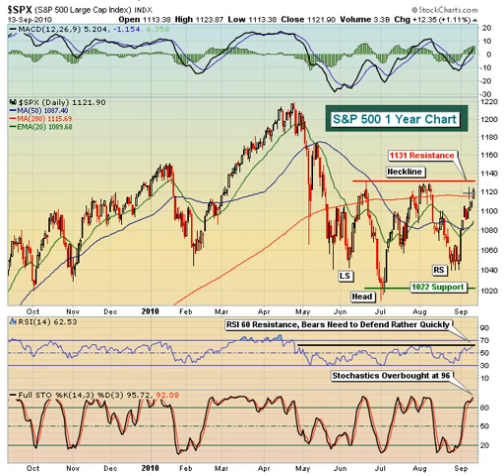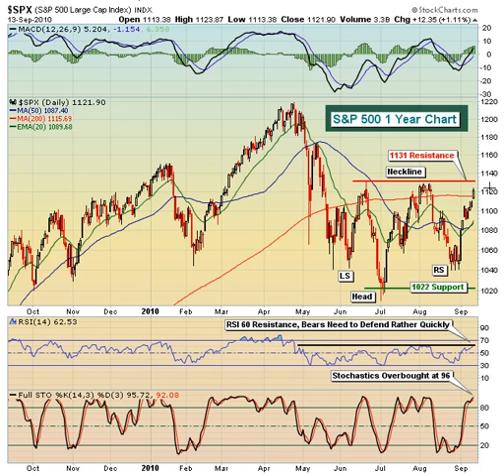Invested Central Chart of the Day 9.14.10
The S&P 500 has been widely regarded as the best single gauge of the large cap U.S. equities market since the index was first published in 1957.  The index includes 500 leading companies in leading industries of the U.S. economy, capturing 75% coverage of U.S. equities.  Technically, the index is approaching a critical intermediate-term resistance level at 1131.  A close above that level would represent a significant price breakout, in addition to a potential breakout above the neckline of a reverse head & shoulders pattern.  These patterns can mark long-term bottoms, therefore this potential breakout carries with it much significance.  We're watching to see if the breakout is made.  Another possibility is yet one more failure at key resistance with an impulsive move lower right around the corner.  The current intermediate-term price range on the S&P 500 is 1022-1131.